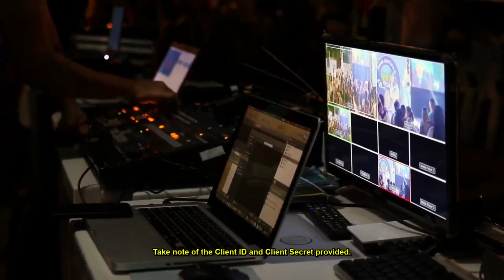How to authorize Google Drive for AI extraction workflows - Complete Guide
Unlock the full potential of your AI projects with our comprehensive guide on how to authorize Google Drive for AI extraction workflows! In this video, we'll walk you through the step-by-step process to seamlessly integrate Google Drive into your AI workflows, ensuring efficient data access and management. Whether you're a beginner or an experienced developer, this tutorial is designed to help you enhance your productivity and streamline your AI tasks.